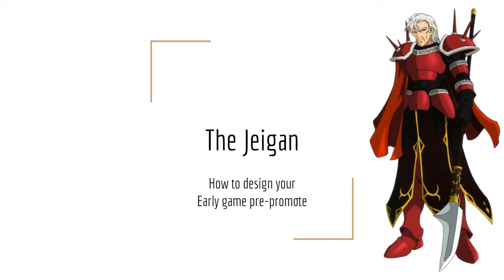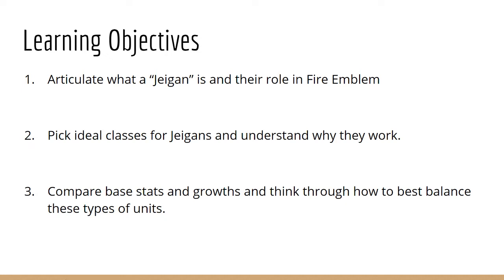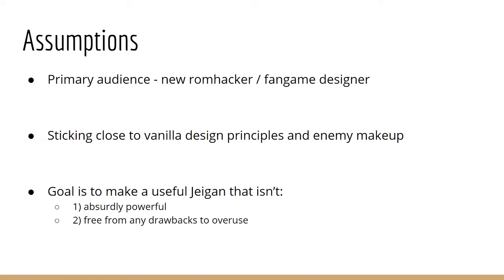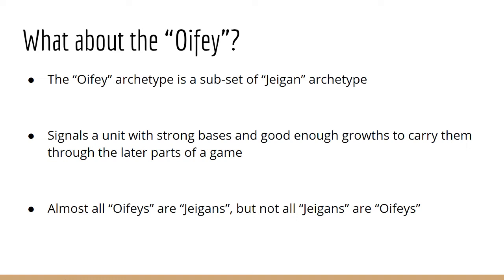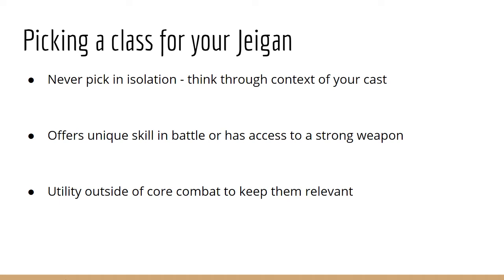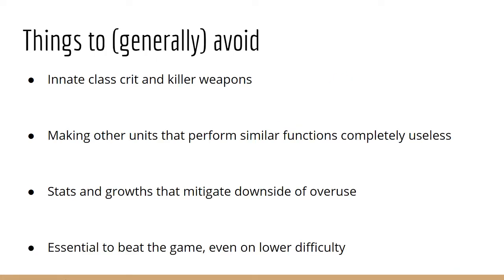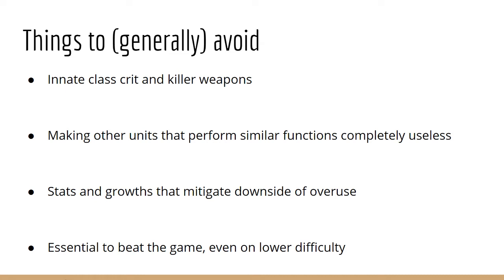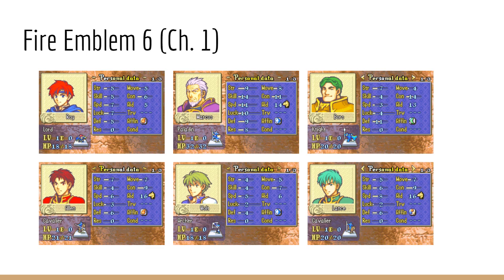The Jeigan - Designing Early Game Prepromotes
The "Jeigan" archetype in Fire Emblem is as old as FE1. They're one of the most often discussed unit types in Fire Emblem. When making a romhack, oftentimes you may ask "how do I make a good Jeigan?" This video should help you get started with designing a Jeigan unit and some considerations to make.

Note: There are assumptions made in this video. I am assuming you're looking at this in a fairly vanilla context. You can make anything work if you try hard enough!